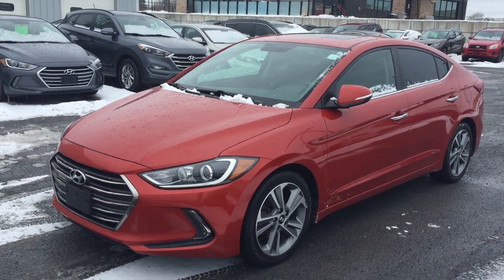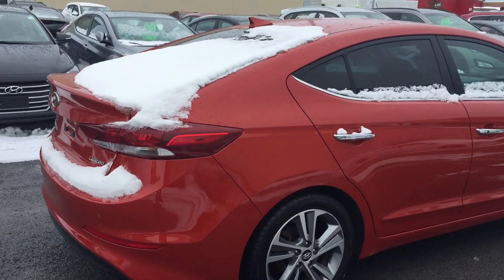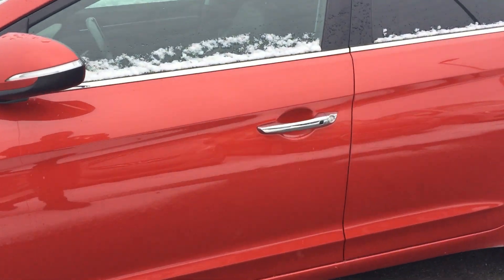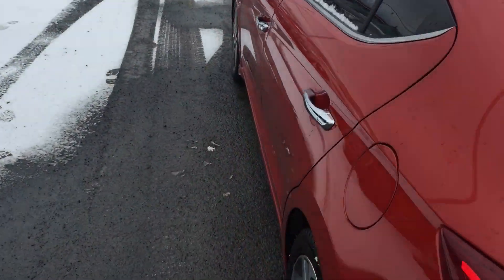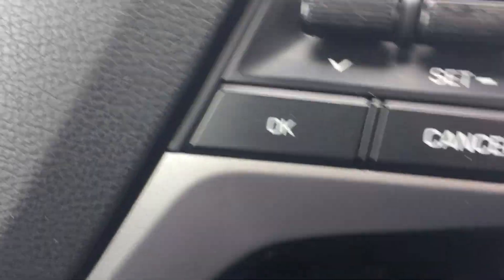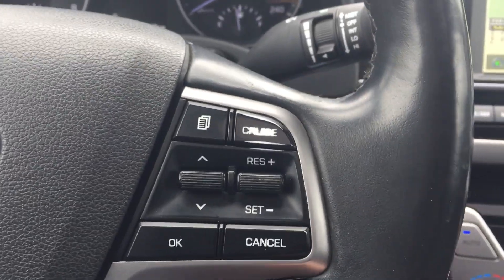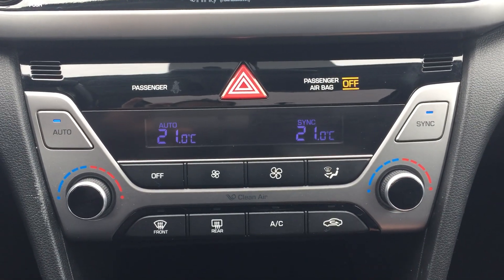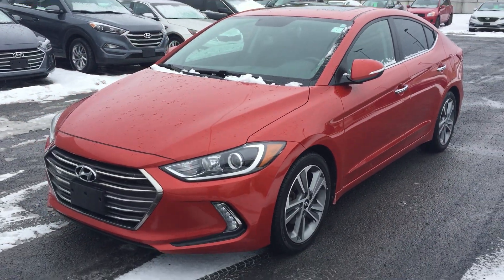2017 Hyundai Elantra Limited - Navigation - Heated Seats - Leather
2017 Hyundai Elantra Limited - Navigation - Heated Seats - Leather